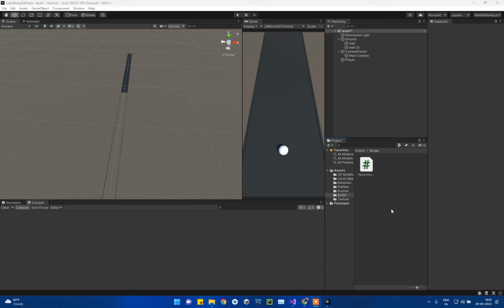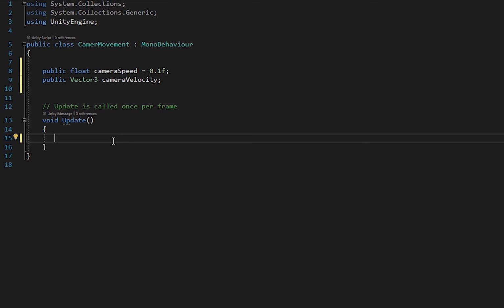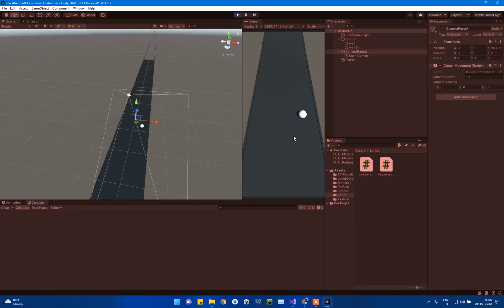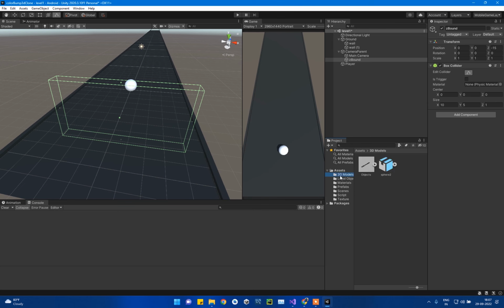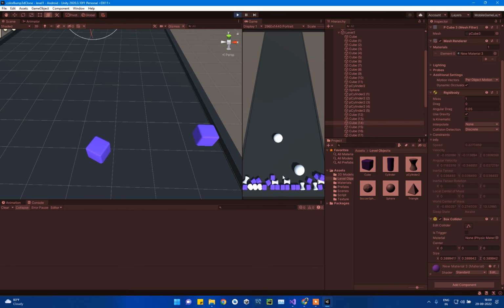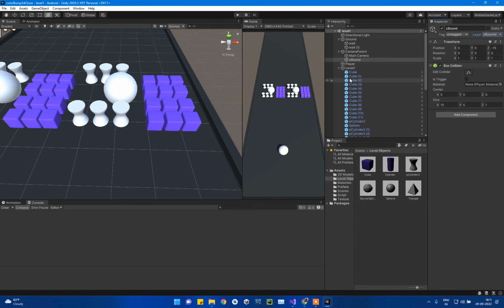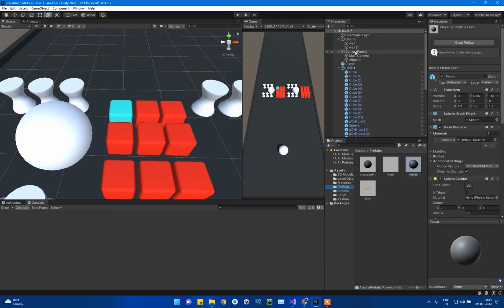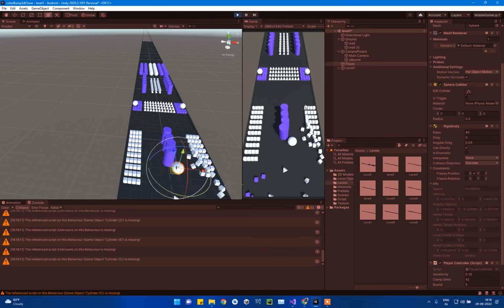Color Bump 3D Android/ios Unity Tutorial - Part 2/7- Camera Movement and Level Design- Hypercasual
I am providing full tutorial series on it and also more tutorials related to augmented reality games and how to make hyper casual app is coming soon.

Link to get 2 levels prefab free(just download drag and drop them in your folder):

Timestamps
0:00 - Introduction
0:16 - Camera Movement Script
1:40 - Changing Player Controller
2:35 - Fixing Players Z movement
3:25 - Creating Ground
3:22 - Creating Level Demo
4:45 - Collision matrix changes for not colliding with level objects
5:48 - Testing the game.
6:08 - More on level creation and asset imports.
7:40 - Fixing Players Movement
8:03 - Important Announcement

Play My Games 🎮:
AR Zombie Wars Game Link . Play & Review:

 This video is all about Color Bump 3D Unity Tutorial -
* Camera  Movement in Unity 3d for hypercasual game
*Creating levels for  hypercasual game
* Layer collision matrix in unity
and the rest will be covered in the upcoming series.
If you want to ask something please ask in comment or just Ping me on Instagram . I will get back to you asap.
Love you all . Stay Healthy ,Stay Happy and Take Care :-)

Create color bump 3d from scratch